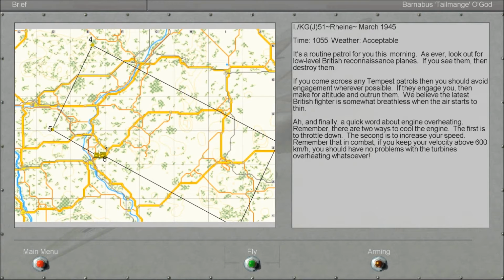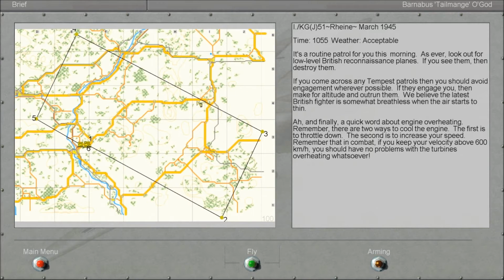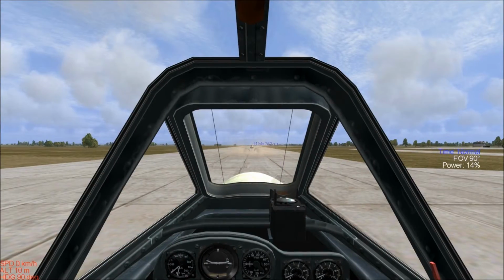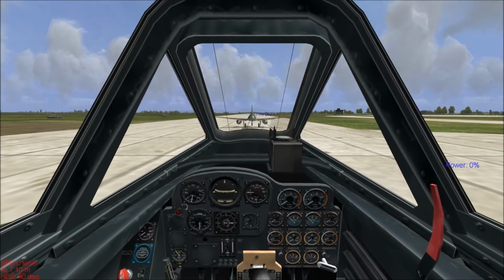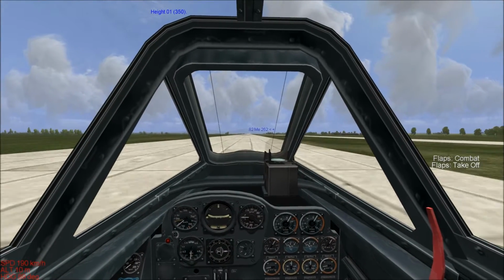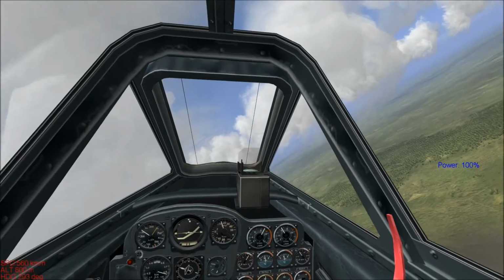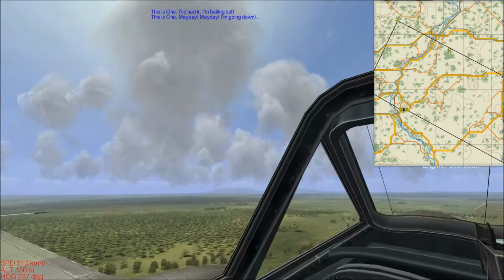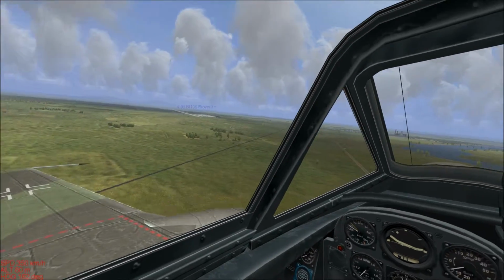Let's Play IL-2 Sturmovik 1946 - The Storm Birds (Me-262 campaign) - Part 8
I did record a lot more footage of me failing at this mission, but apparently I must have accidentally deleted that too. Oh well.